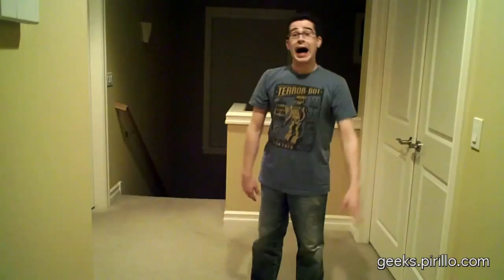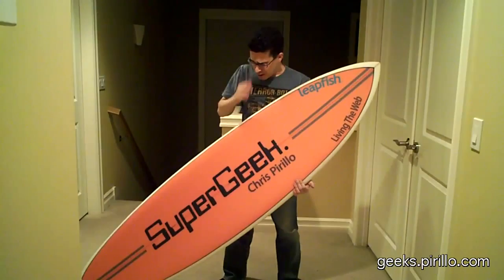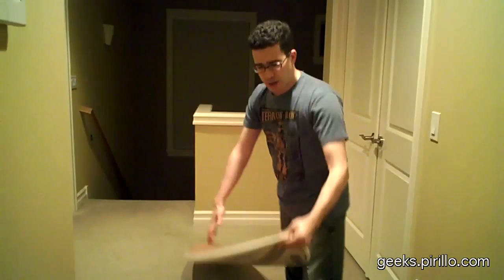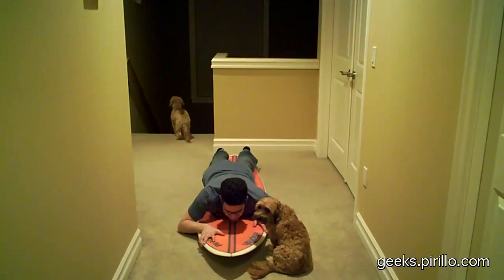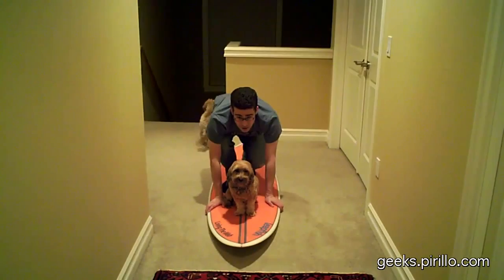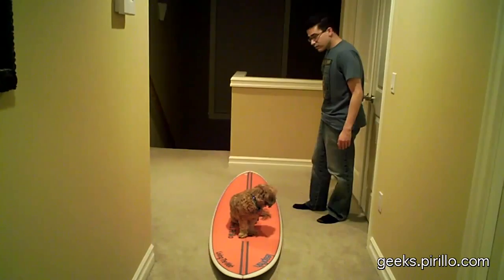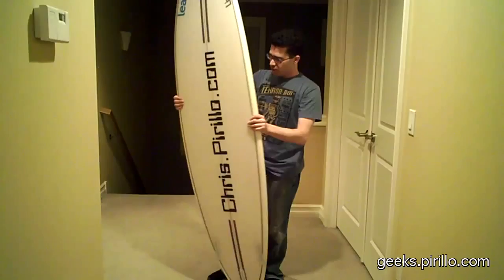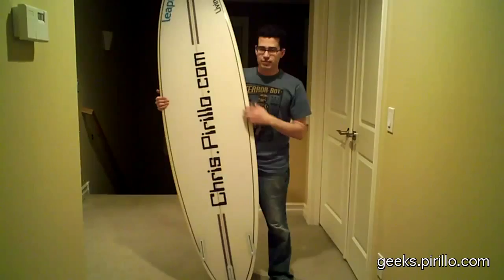How to Surf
- Most of you know that I am an experienced surfer. I've been at it since about 1994, through various platforms and browsers. Yes, I'm an Internet surfer! I've never gotten on a physical surfboard, or been on one in the water. However, I did get my own custom surfboard today, courtesy of LeapFish! How cool is this thing?! The folks at LeapFish just recently re-launched their site, dedicated to bringing you a single, connected, multi-media experience for both searching and sharing traditional and real-time content.